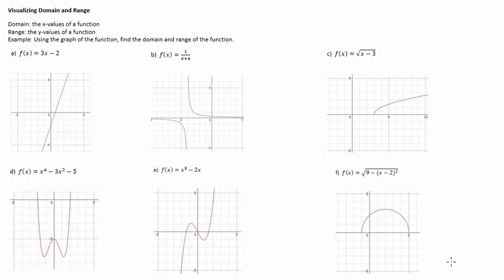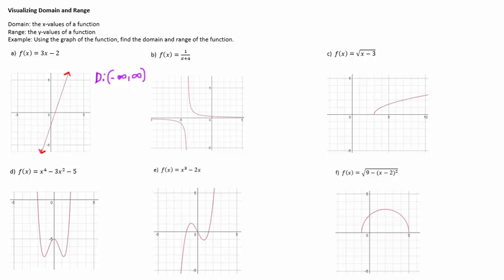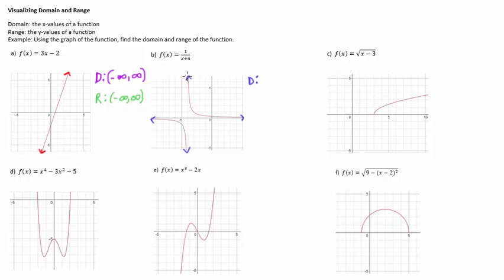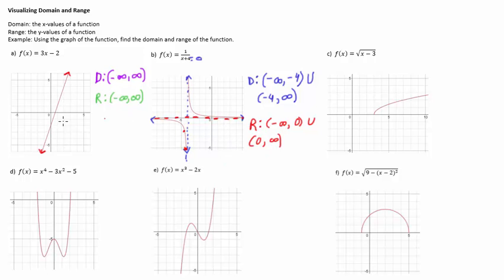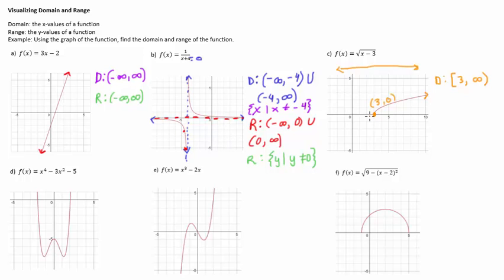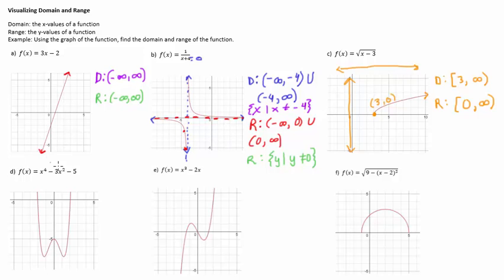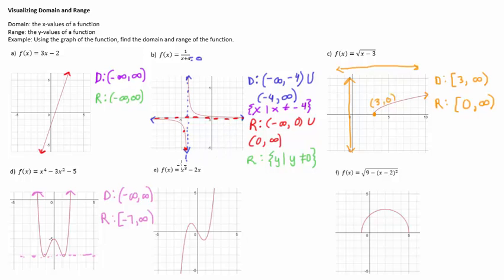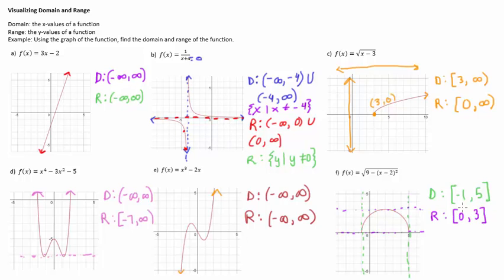Visualizing Domain and Range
Discusses how to determine the domain and range of a function given its graph.